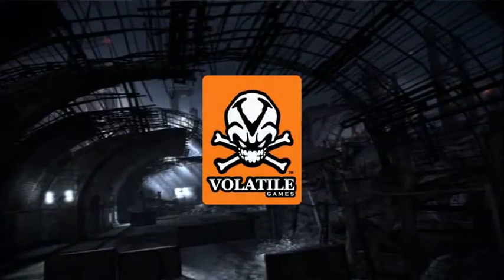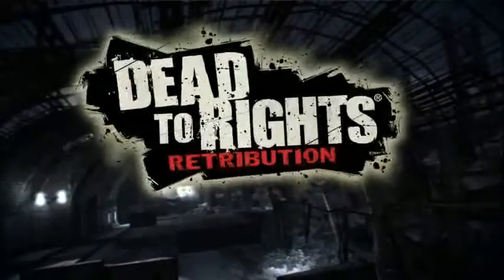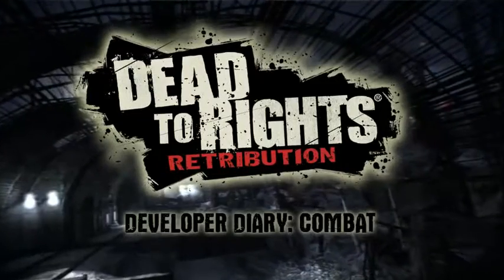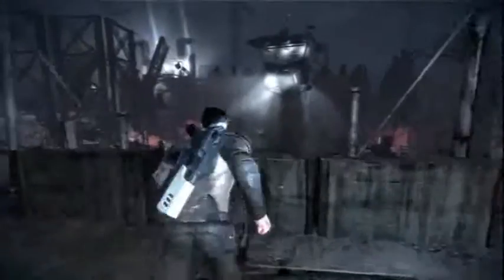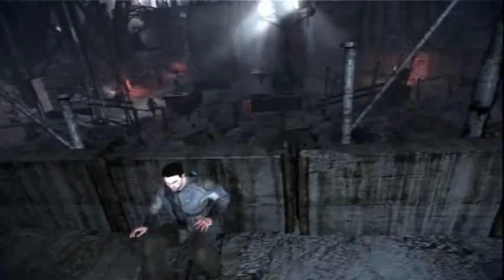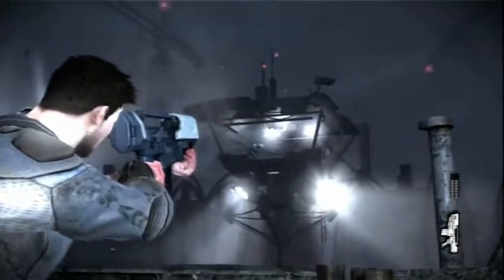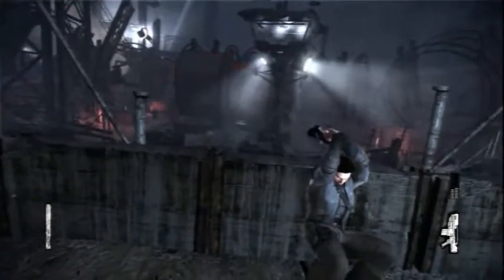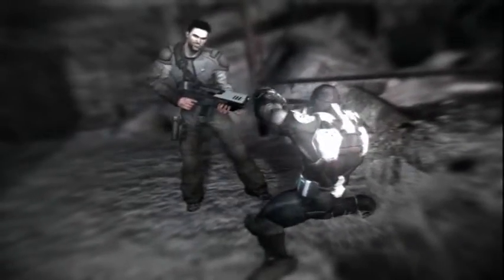Dead To Rights Retribution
Diario degli sviluppatori: Combat